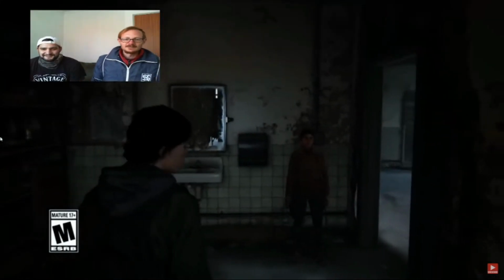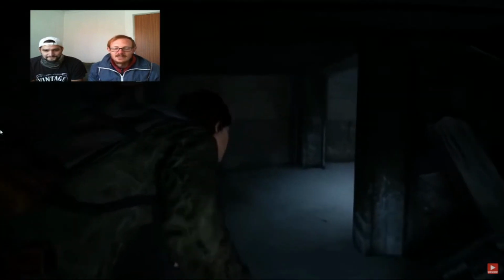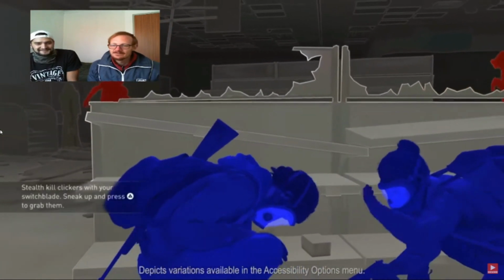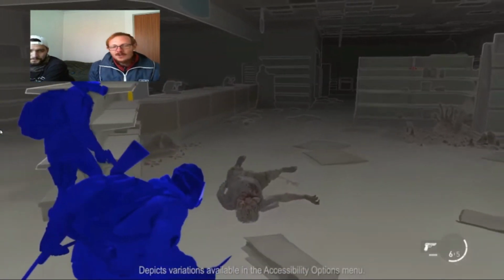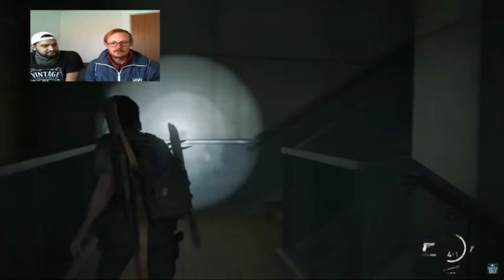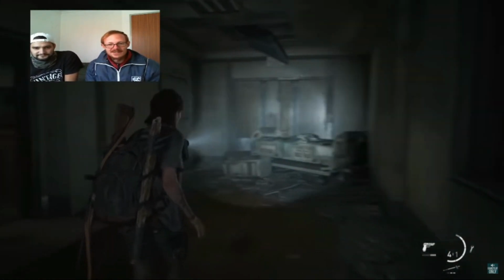The Last Of Us Part 2 New Released Gameplay Footage Commentary Review!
The Last Of Us Part 2  New Realeased Gameplay Footage Commentary Review! for all the Fans Of The New Part 2!